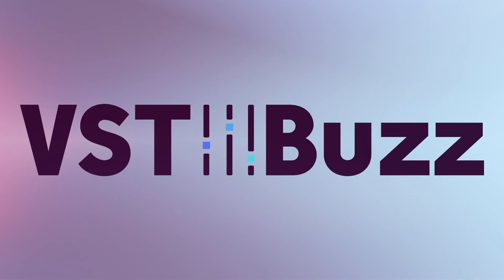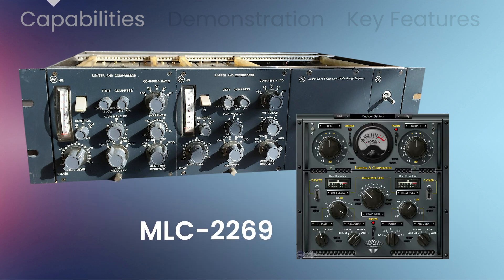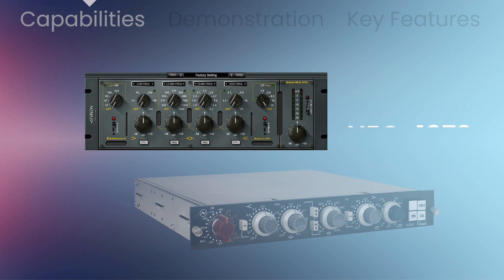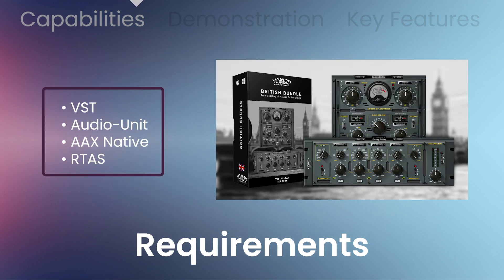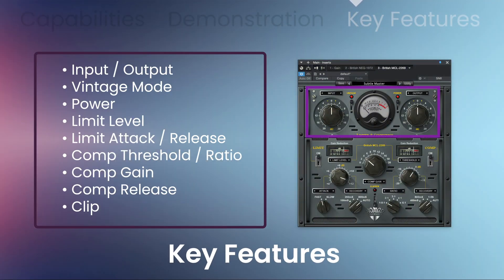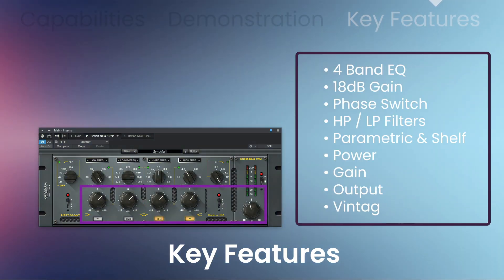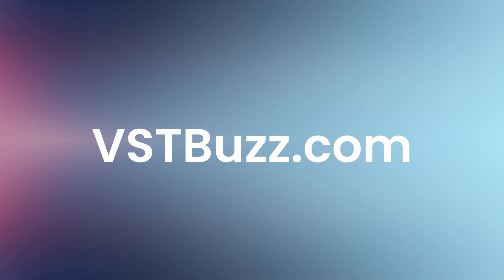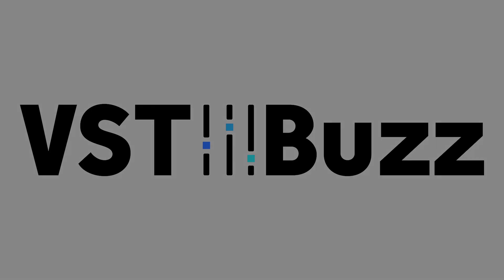Nomad Factory British Bundle - 3 Min Walkthrough Video (77% off for a limited time)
0:00​​​ Capabilities & Requirements
0:49 Demonstration
2:15 Key Features

Nomad Factory digitally recreated the Equalizer and Master Bus Compressor/Limiter which were part of a well known ‘British’ mixing console.

Designed to improve the quality of digital sound recordings, these plugins provide a simple and functional vintage-style interface, as well as low CPU consumption for lightening-fast processing!